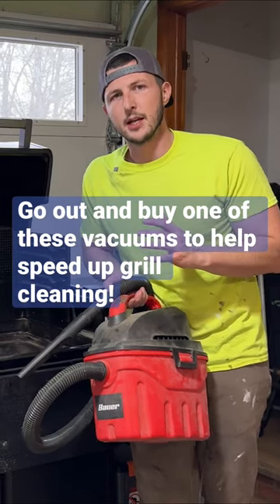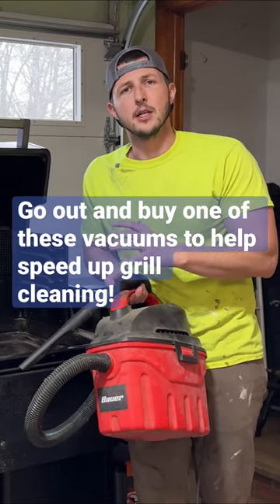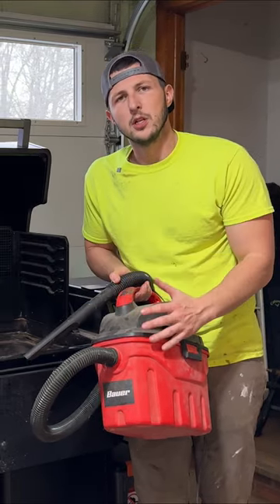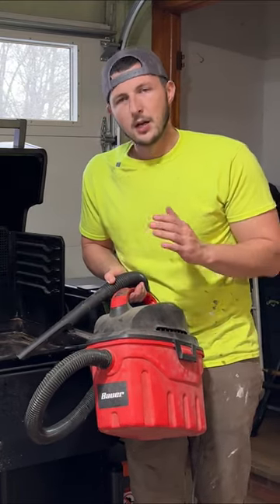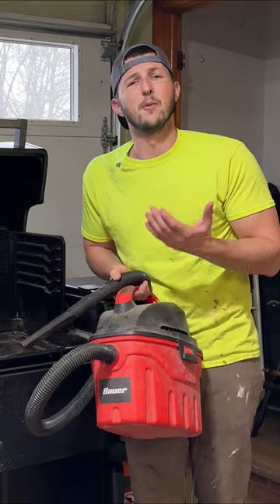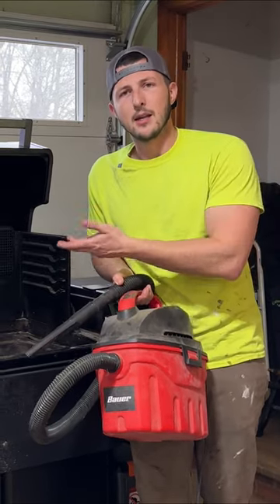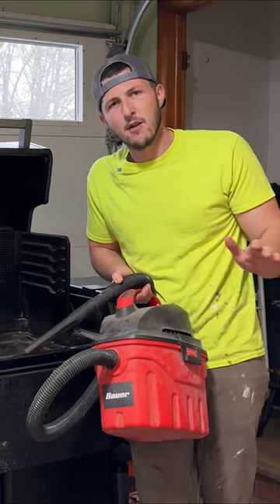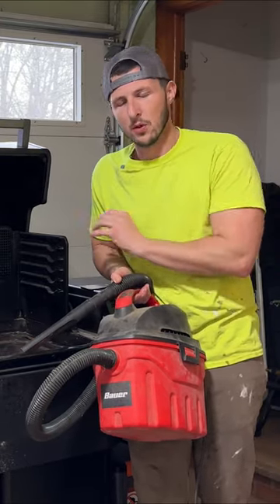Go get one of these cheap shop vacs to save yourself time and energy cleaning your grill!